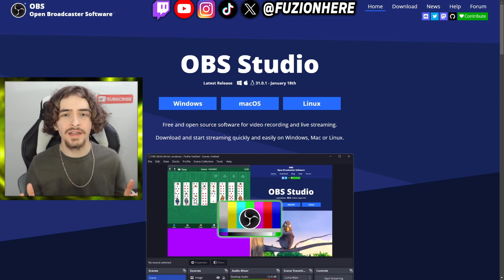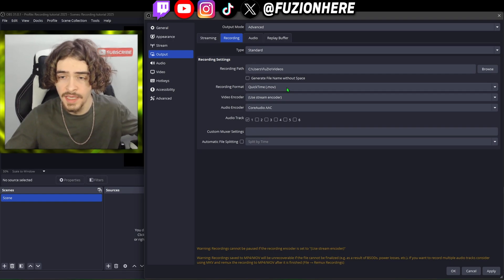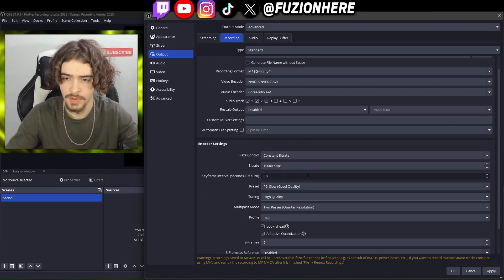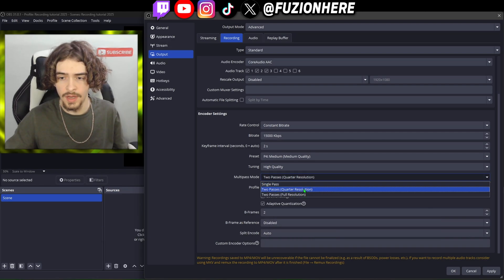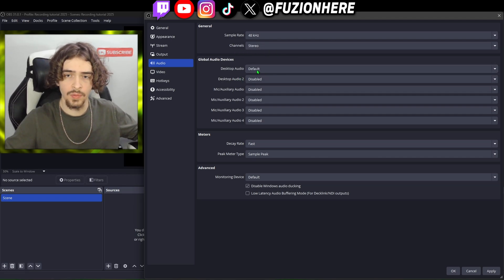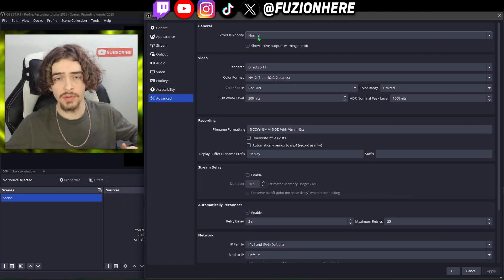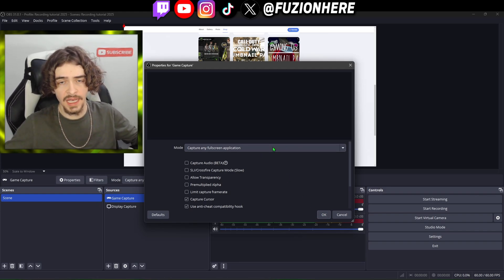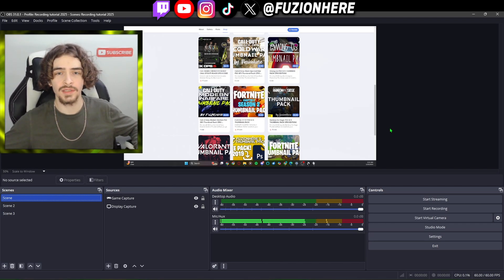Best OBS Studio Settings for Low End AND High End PCs in 2025!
Best OBS Settings 2025: Perfect Recording Quality & NO LAG for Any PC
Struggling to get high-quality OBS Studio recordings on a low-end PC? 🚀 In this video, learn how to optimize OBS Studio for smooth, high-quality recording—even on a bad or old computer!

✅ Fix laggy recordings & stuttering in OBS Studio
✅ Boost FPS & reduce CPU usage for smoother gameplay capture
✅ Get the best OBS settings for low-end PCs (No more choppy videos!)
✅ Use the right bitrate, encoder & resolution for clear videos
✅ Stop blurry, pixelated, or laggy footage when recording/streaming
✅ Make OBS run faster & prevent crashes on weak hardware

Whether you're recording gameplay, tutorials, this guide will help you get the BEST quality possible—even on a bad PC! 💻🔥

Title •
Title •

0:00 - Intro: OBS Studio Overview
0:10 - No-Lag OBS Studio: Quality Essentials
0:22 - YouTube 1:1 Coaching
0:40 - Download OBS Studio: Official Installer
0:44 - Install OBS Studio: Quick Setup
0:56 - OBS Studio Settings: General Tab
1:00 - How to customize OBS Studio Theme
1:27 - Advanced Output: Unlock OBS Studio Options
1:32 - Recording Settings: Standard Mode & MP4
1:35 - Saving as MP4 vs MOV in OBS Studio
2:17 - Encoder: x264 vs. SVT-AV1 in OBS Studio
2:32 - NVIDIA NVENC HC: Optimal for OBS Studio
3:08 - NVIDIA NVENC AV1: For Modern GPUs in OBS Studio
3:35 - NVIDIA NVENC HVC: Fallback in OBS Studio
4:00 - Audio Encoder & Tracks: OBS Studio Defaults
4:05 - 3-Track Audio Setup in OBS Studio
4:10 - Rescale Output: 4K to 1080p in OBS Studio
4:18 - Skip Custom Muxer in OBS Studio
4:28 - YouTube Coaching: OBS Studio Membership Promo
4:32 - Membership Benefits: Personalized OBS Studio Coaching
4:47 - Rate Control: Bitrate in OBS Studio
4:57 - 15,000 Bitrate: No-Lag OBS Studio Recording
5:08 - Constant vs. Variable Bitrate in OBS Studio
5:45 - What keyframe interval to use OBS Studio
5:56 - Quality Presets: Balance CPU & Clarity in OBS Studio
6:08 - CPU Tip: Medium Quality in OBS Studio
6:30 - Tuning Options: High Quality vs. Low Latency in OBS Studio
6:35 - Multipass Mode: Quarter vs. Full in OBS Studio
6:41 - Two-Pass Encoding: Boost OBS Studio Quality
6:50 - Adaptive Quantization in OBS Studio
6:55 - B-Frames & Split Encode in OBS Studio
8:07 - Audio Optimization: 320 Bitrate in OBS Studio
8:11 - Mic Sample Rate: 48KHz in OBS Studio
8:16 - Stereo vs. Mono: Audio Setup in OBS Studio
9:47 - Video Resolution: 1920x1080 in OBS Studio
9:52 - Downscaling: 1080p in OBS Studio
10:01 - Frame Rate: 60 FPS in OBS Studio
10:01 - YouTube Coaching: OBS Studio Membership
10:07 - Direct Coaching: Grow with OBS Studio
10:12 - Join Membership: OBS Studio Coaching
11:03 - Hotkeys: Start, Stop, Pause in OBS Studio
11:19 - Pause Hotkey: Quick Breaks in OBS Studio
11:28 - Process Priority: Optimize OBS Studio CPU
11:32 - Advanced Color: Rec 709 vs. Rec 2100 in OBS Studio
11:47 - Color Range: Full in OBS Studio
11:56 - Renderer: Keep Defaults in OBS Studio
12:25 - Adding Sources: Screen, Display & Game Capture in OBS Studio
12:31 - Screen Capture: OBS Studio Mode Selection
12:35 - Display vs. Game Capture in OBS Studio
13:18 - Kofi Shop: Codes & Thumbnails for OBS Studio Creators
13:23 - Boost Your Channel: OBS Studio Tools & Templates
13:42 - Game Capture: Optimize Full-Screen & 4K in OBS Studio
13:47 - Capture Tips: Auto vs. Specific in OBS Studio
13:52 - 4K Essentials: Adjust Color in OBS Studio
14:11 - Advanced Audio: Map Desktop & Mic in OBS Studio
14:29 - How to add extra Tracks in OBS Studio
14:32 - How to route audio to multiple channels in OBS Studio
14:52 - New Scenes: Add Webcam/Extra Source in OBS Studio
15:07 - Customize Scenes in OBS Studio
15:30 - YouTube Coaching
15:35 - Channel Growth: OBS Studio Tips
15:39 - Join Membership: OBS Studio Coaching
15:47 - Wrap-Up: Like, Comment & Subscribe for OBS Studio
16:00 - Upcoming OBS Studio Streaming Tutorial
16:13 - Outro

2025 FUZIONHERE YouTube